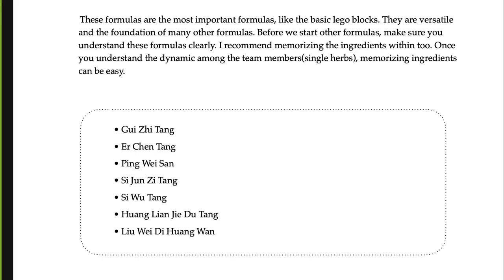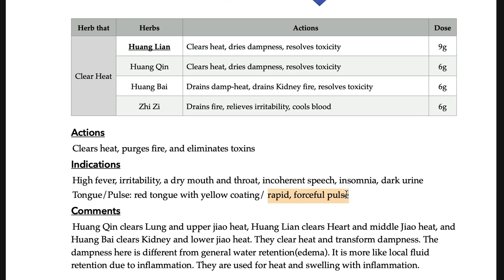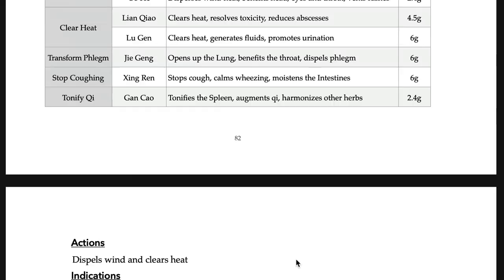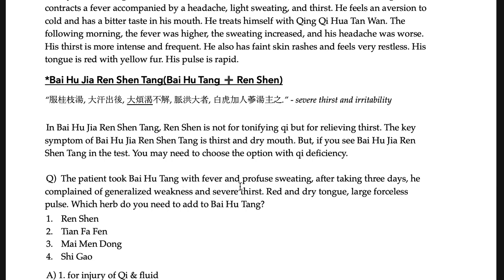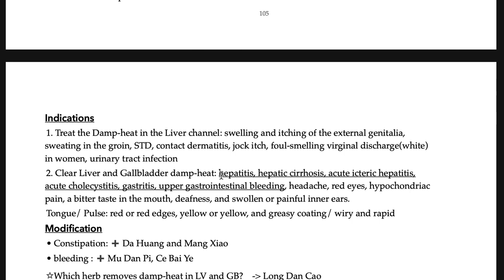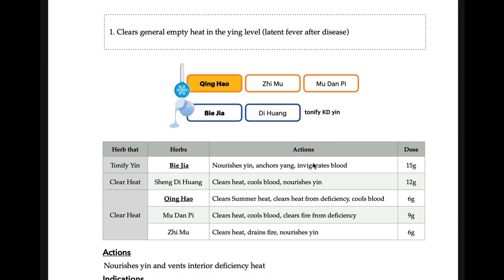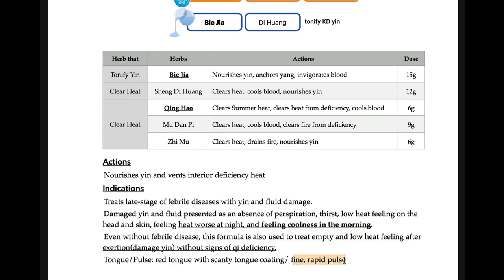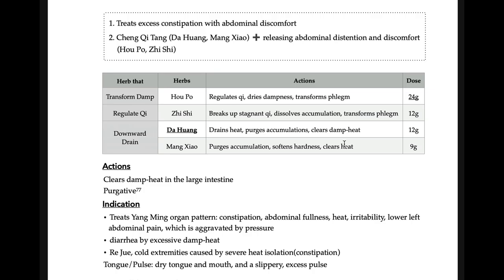Quick Review of 83 formulas for CA board examination (part 1)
TCM lecture, Herbal formulas and acupuncture